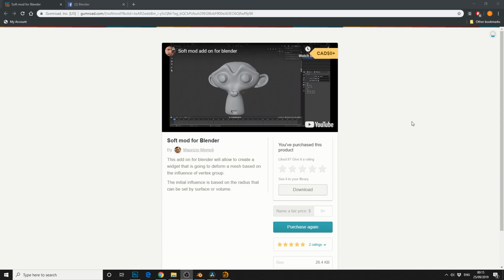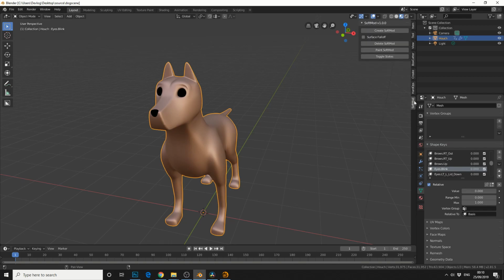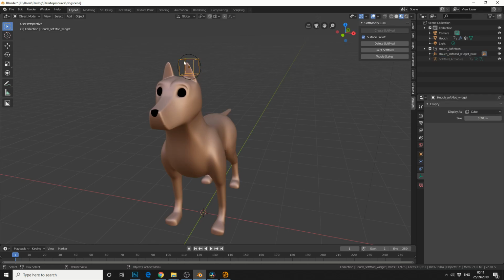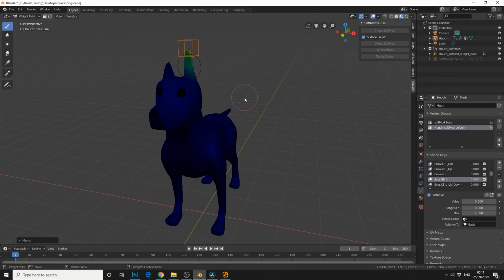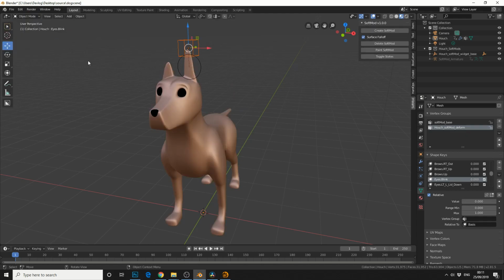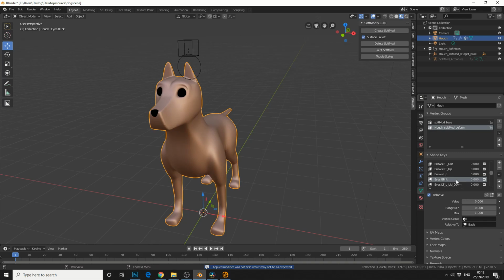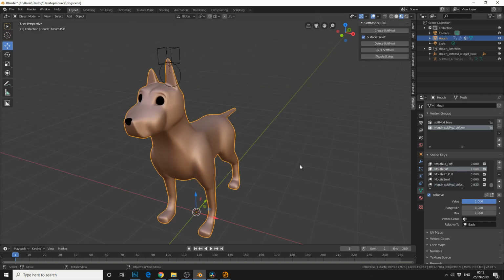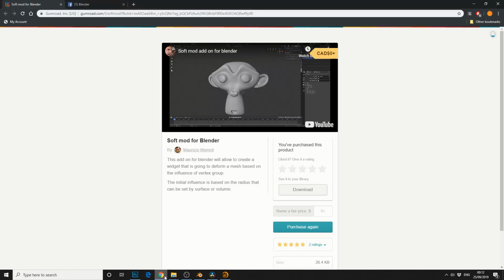Blender Addon Review: Soft mod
This add on for blender will allow to create a widget that is going to deform a mesh based on the influence of vertex group.

The initial influence is based on the radius that can be set by surface or volume.